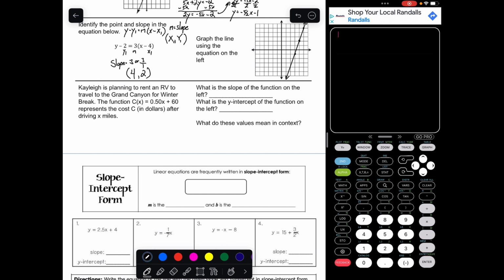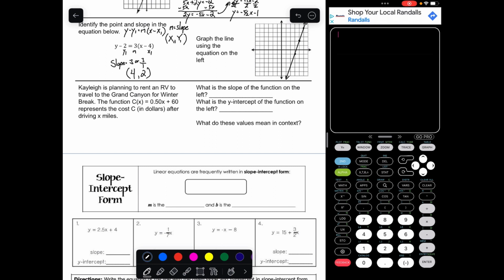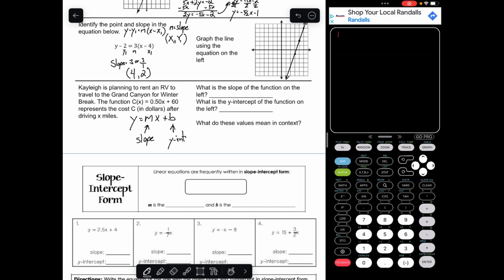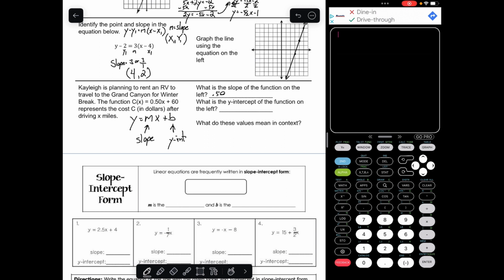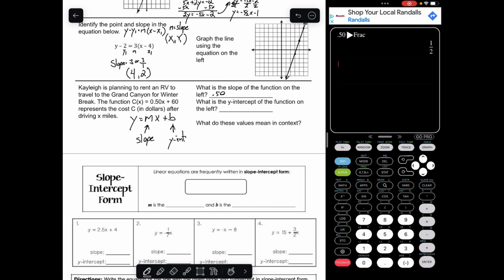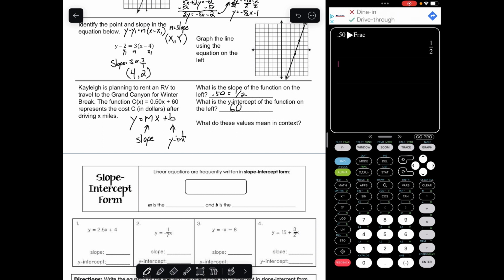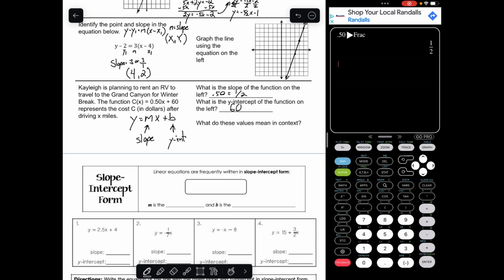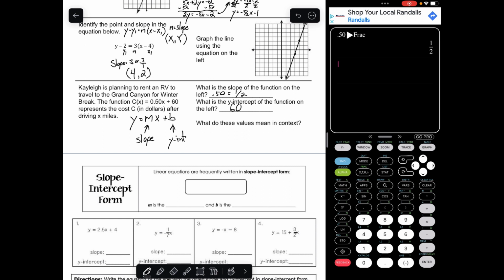Unit 3 Review Question #5